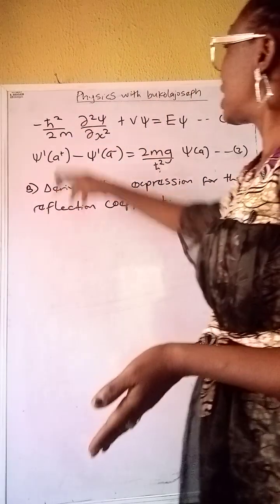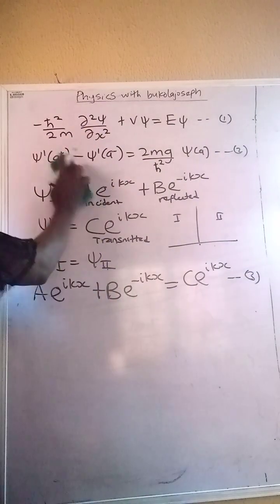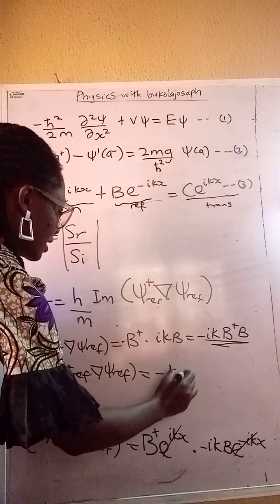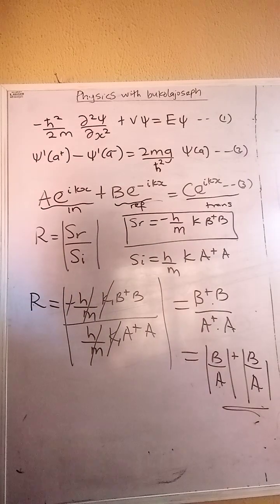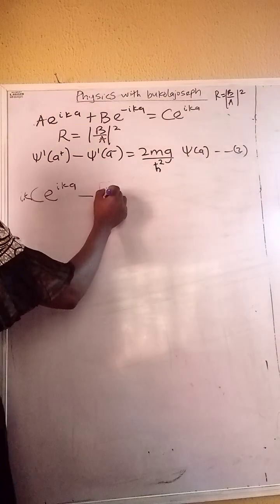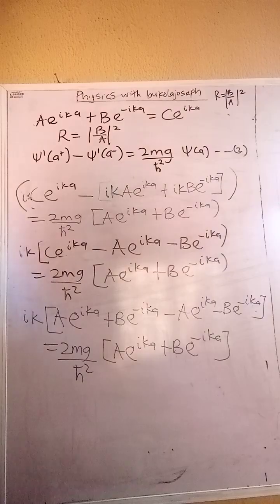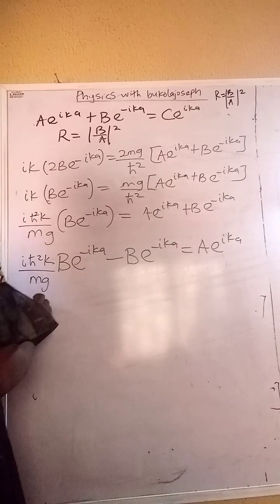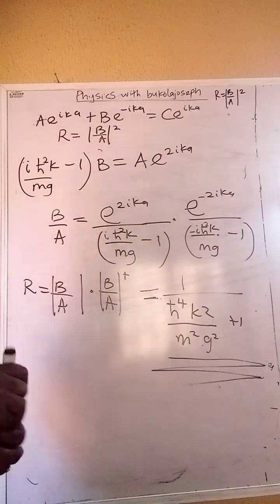Using the above result, derive an expression for the reflection coefficient for the above case.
Consider a particle of mass μ and energy E encountering a delta function barrier, given by V(x) = gδ(x - a), where g is a positive real constant.

1. Determine the continuity condition on ψ'(x)
2. Using the above result, derive an expression for the reflection coefficient for the above case.